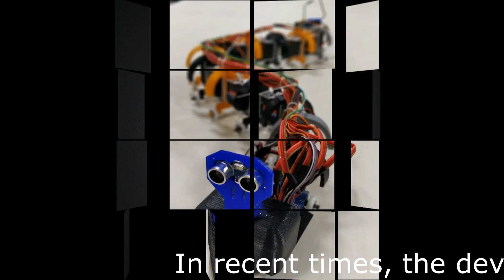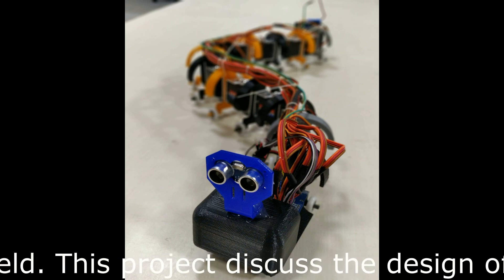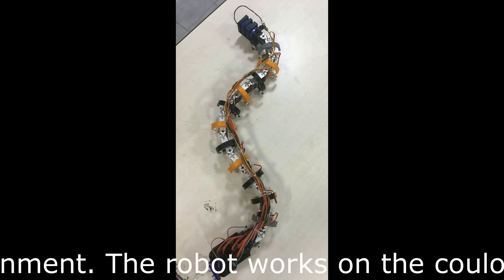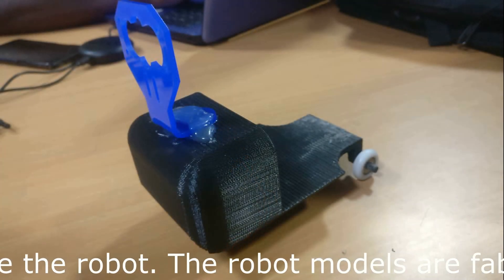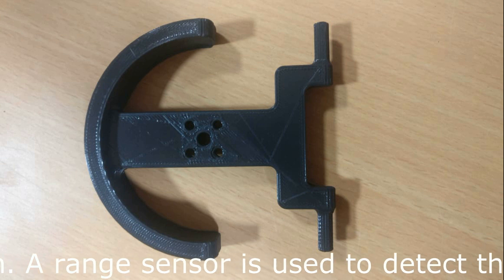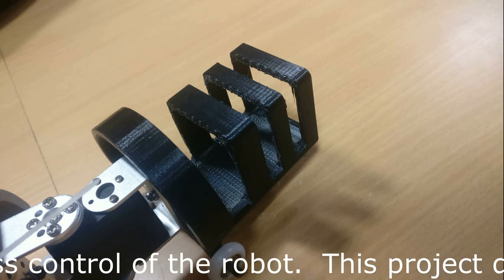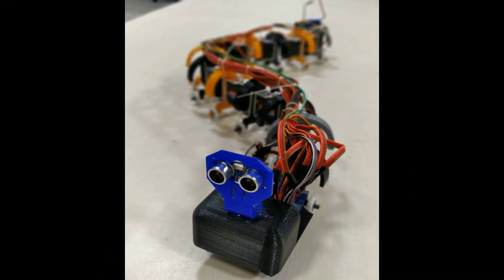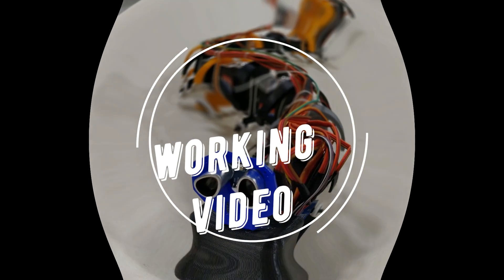RANGE SENSOR BASED OBSTACLE AVOIDANCE OF A HYPER REDUNDANT ROBOT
In recent time the development of the hyper redundant is increasing in the robotics field.
This project presents the design of the hyper redundant robot and manoeuvre in the
environment. The robot works on the coulomb’s friction law where the friction between robot
and environment helps to move the robot. The robot chassis is fabricated using 3D printing. A
range sensor is used to detect the obstacles in the environment. A BLUETOOTH module is
utilized for the wireless control of the robot. This paper describes the design of the hyper
redundant robot to avoid the obstacles in the environment using range sensor and the robot
follows the serpentine motion for the locomotion. In future the robot can be used for
surveillance of remote area with the camera for rescue operation.